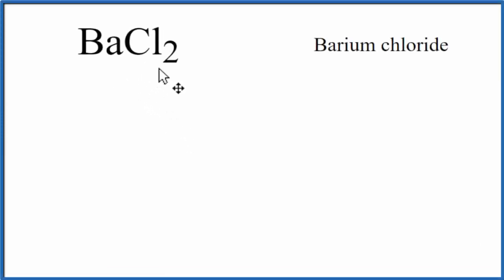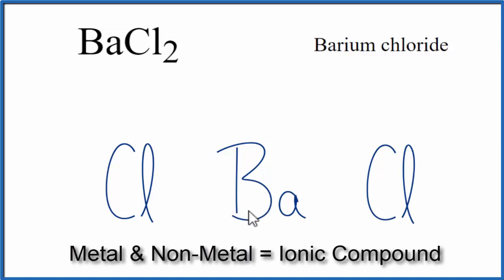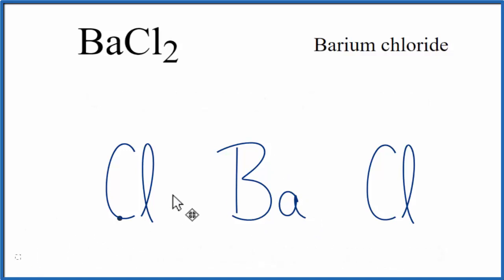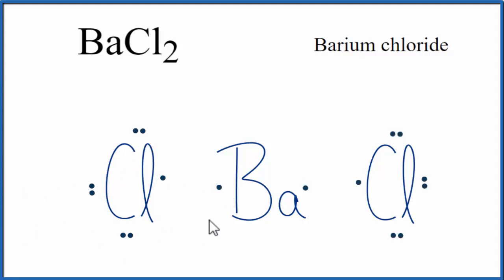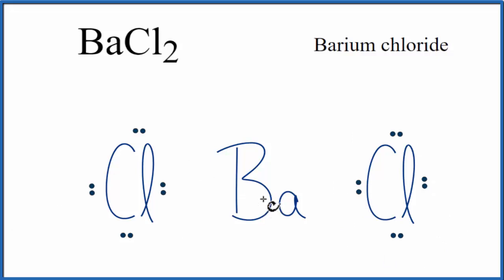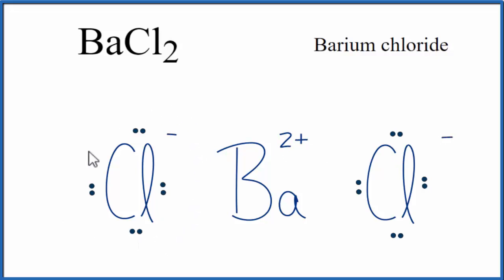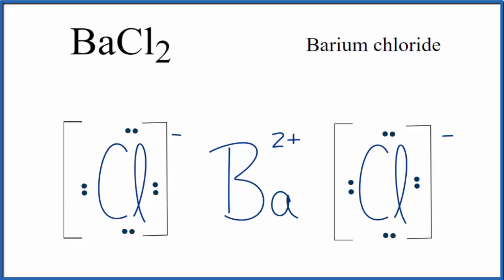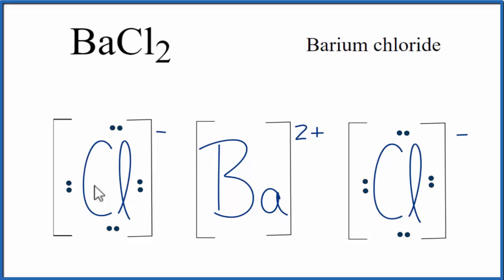How to Draw the Lewis Dot Structure for BaCl2: Barium chloride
A step-by-step explanation of how to draw the BaCl2 Lewis Dot Structure.

For BaCl2 we have an ionic compound and we need to take that into account when we draw the Lewis Structure. We’ll first draw the metal and put it in brackets with its charge on the outside (video: finding ionic charge

Next, we'll draw the Lewis Structure for the Cl- ion and add brackets. We put the two ions together to complete the Lewis structure for BaCl2. Note that BaCl2 is also called Barium chloride.

Note that is it more common to draw Lewis Structures for covalent (molecular) compounds where valance electrons are shared. In the case of ionic compounds, where we have a metal bonded to a non-metal (or group of non-metals), the Lewis diagram represents a formula unit. Many of these formula units make up a crystal lattice. So when we talk about the structure for BaCl2 we think of it together with other BaCl2 formula units in a crystal (NaCl is a good example of this